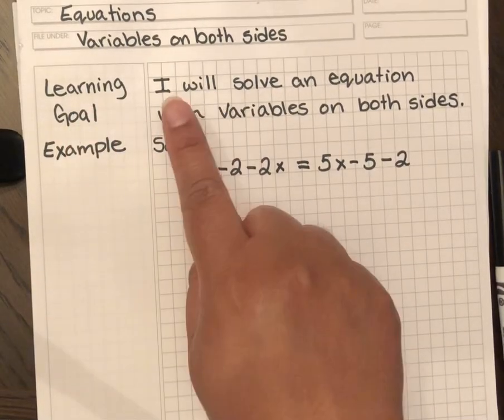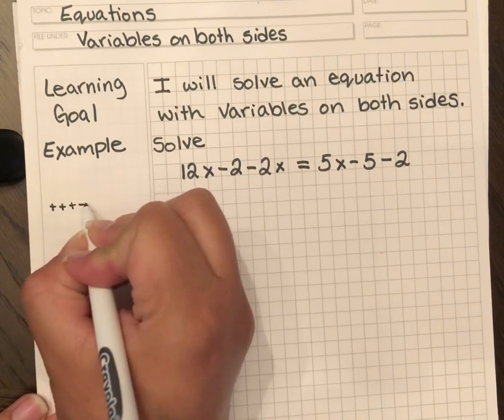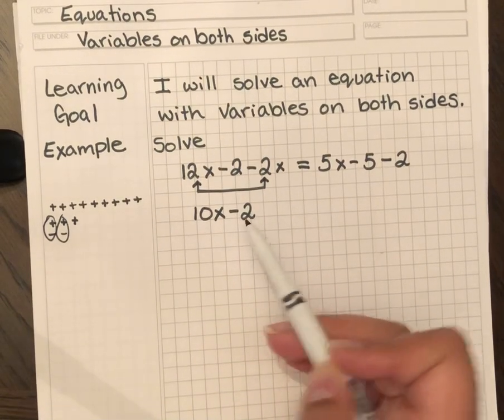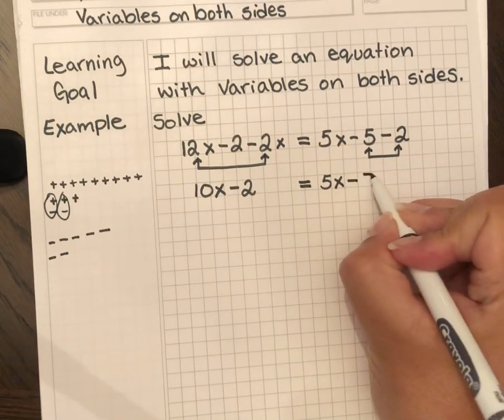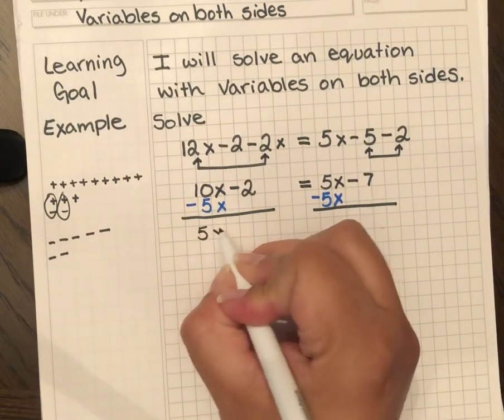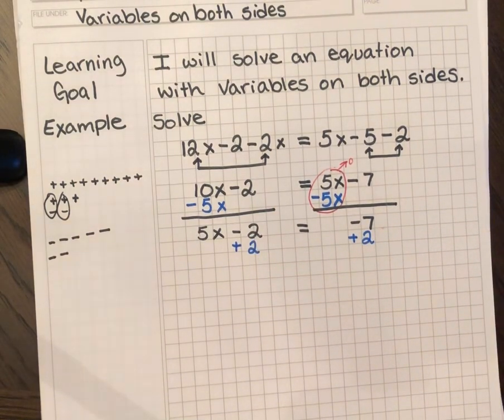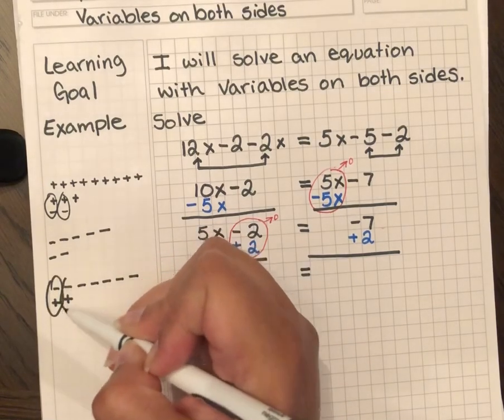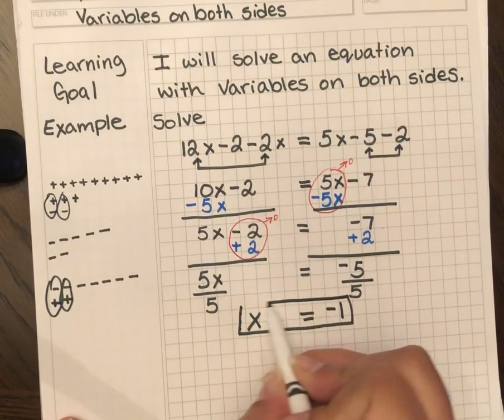Solving Equations with variables on both sides